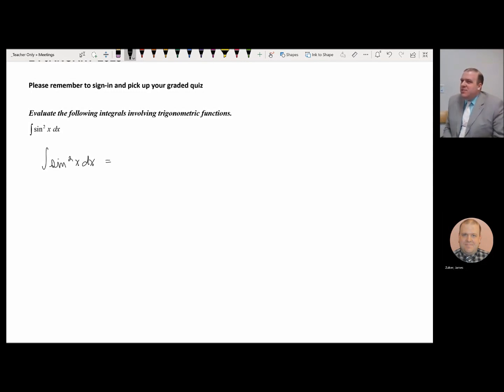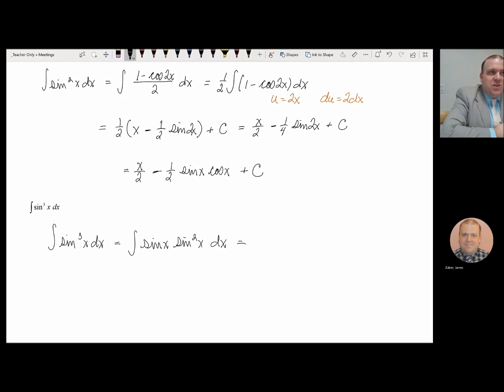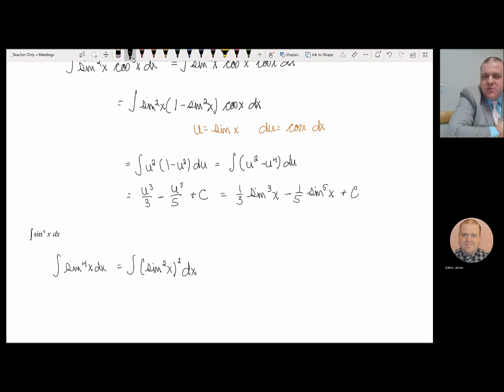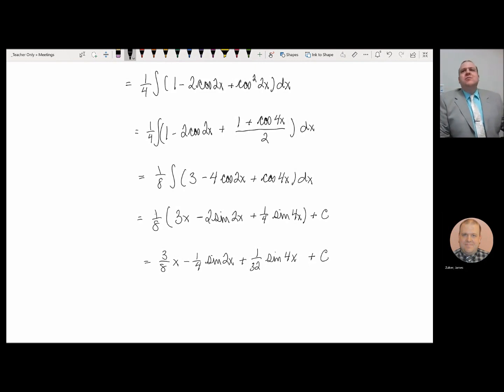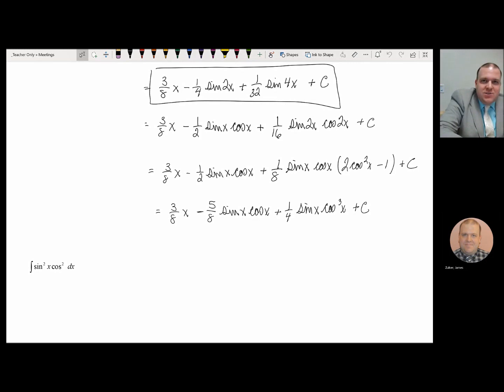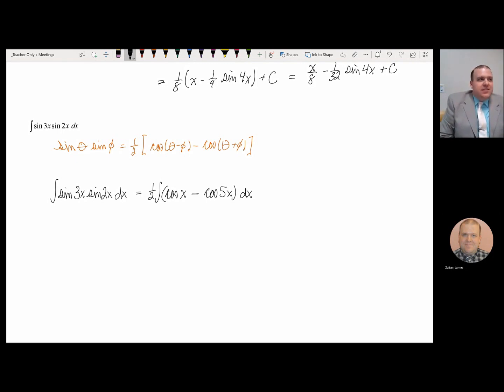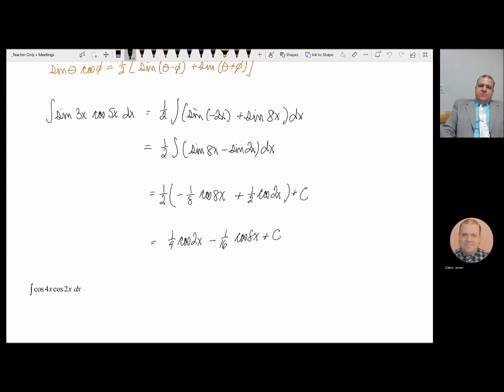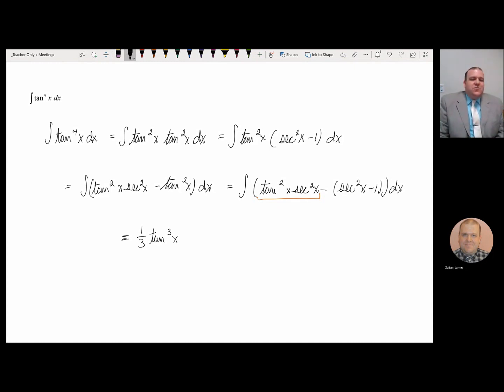Calculus II 24-January-2023 Meeting